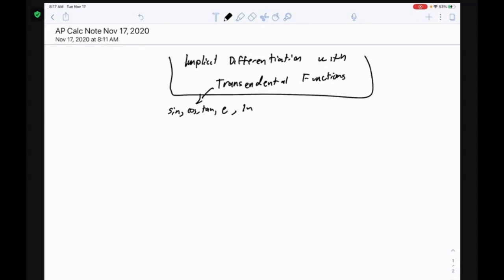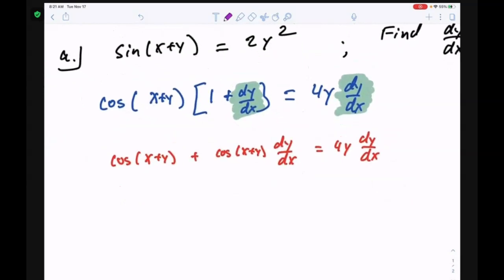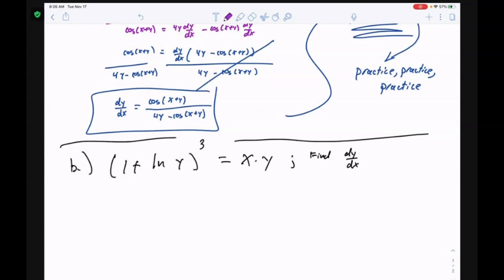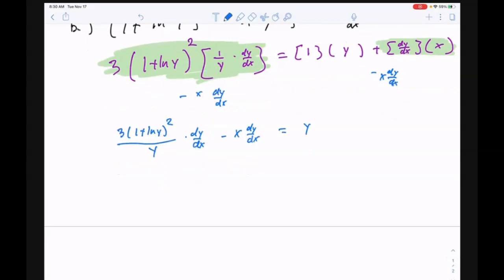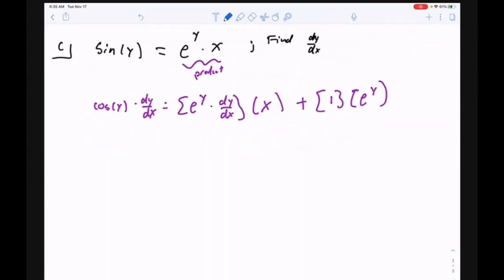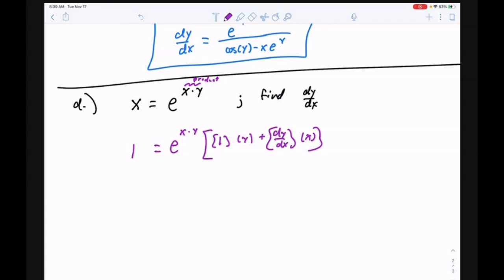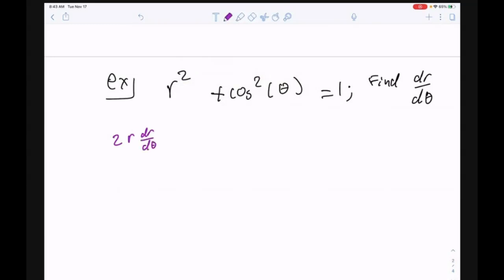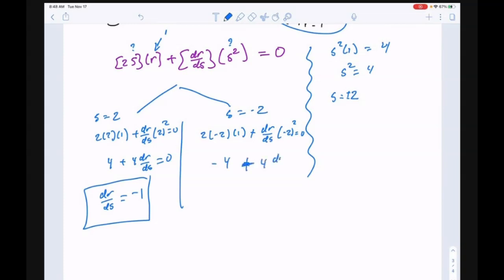AP Calc Lecture 11-17-20 (Implicit Differentiation with Tran